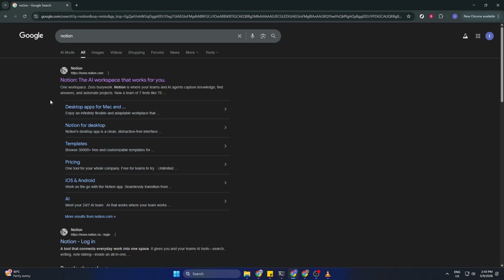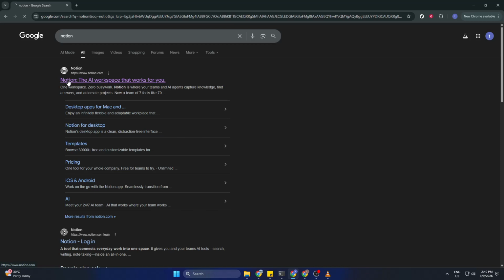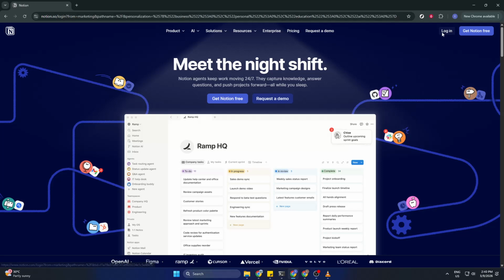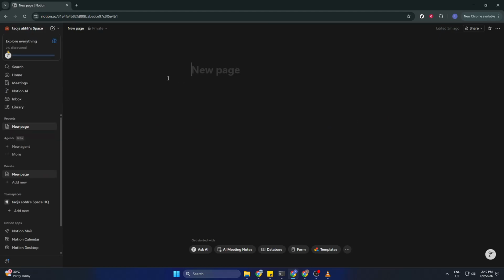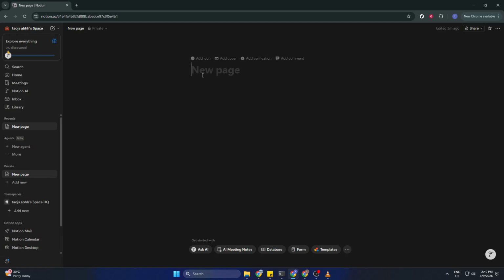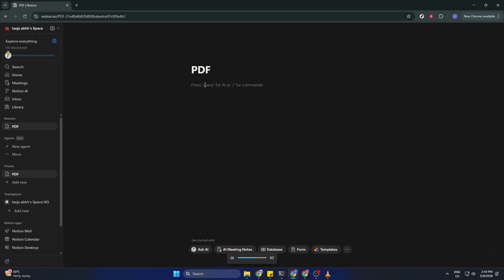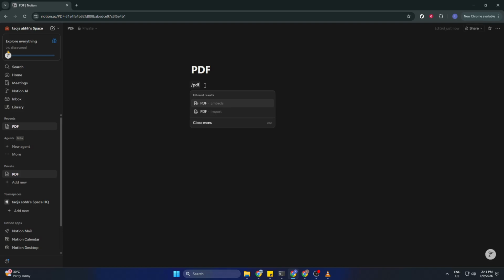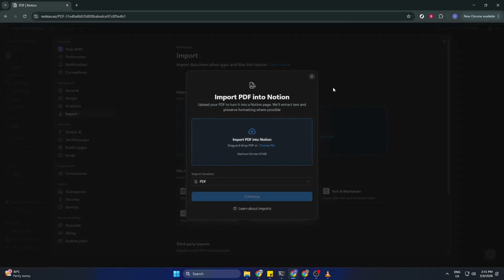How To Add Pdf In Notion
Want to **add a PDF in Notion** so you can view and manage your documents directly inside your workspace? In this video, you’ll learn the easiest way to upload and embed a PDF in Notion so you can keep your files organized in one place.

This step-by-step tutorial shows you **how to add a PDF to Notion using the file upload and embed methods**. You’ll learn how to upload a PDF from your device, display it inside a Notion page, and organize documents for projects, notes, or research. Whether you're building a **study hub, document manager, or productivity dashboard**, this guide will help you add and access PDFs in seconds.